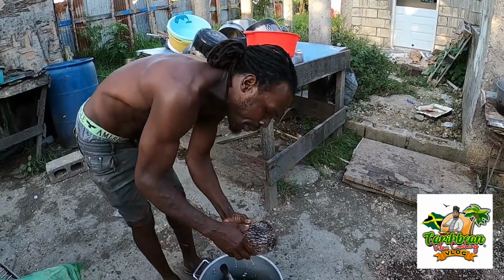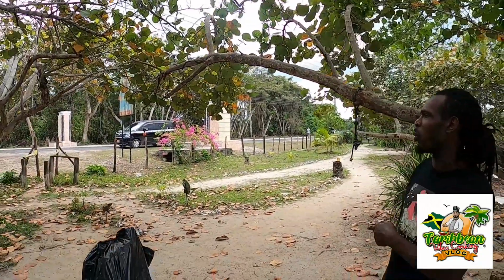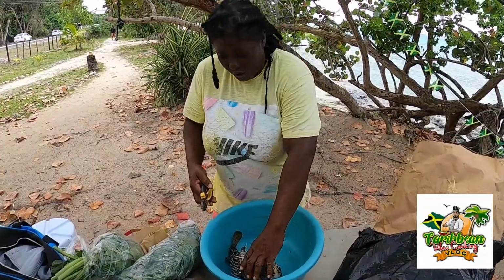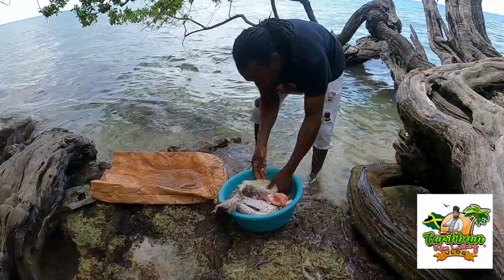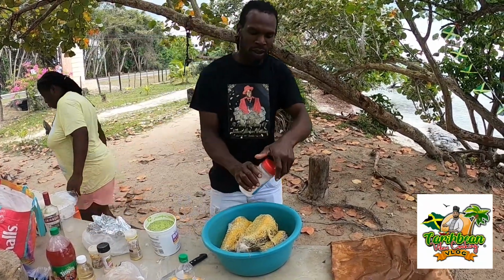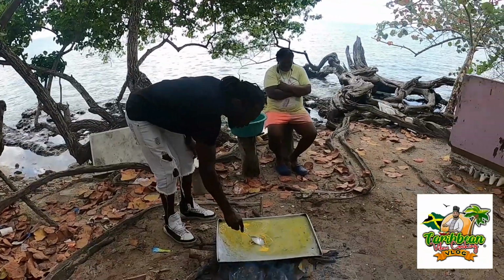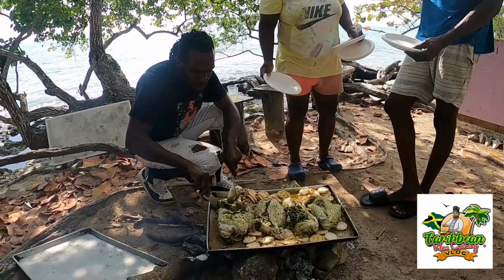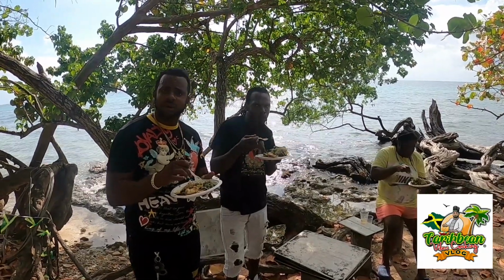Cooking file roast soursop fish With crackers for some beautiful ladies in Negril|Jamaica